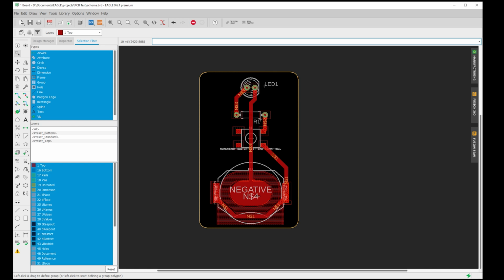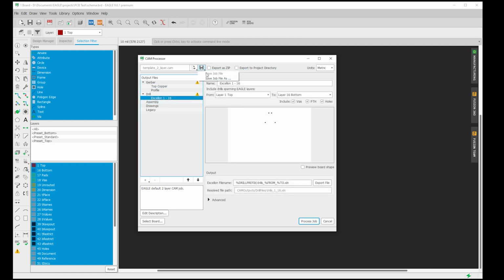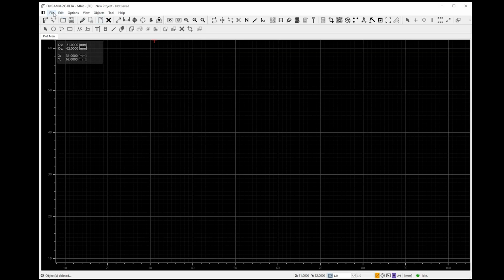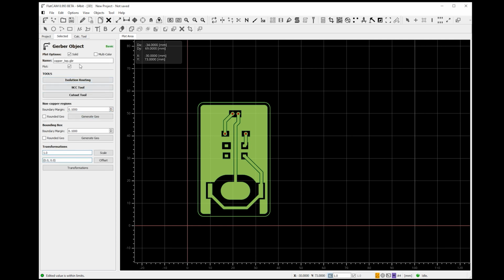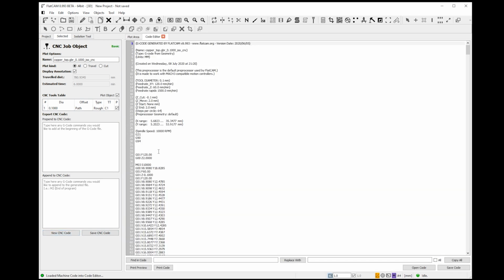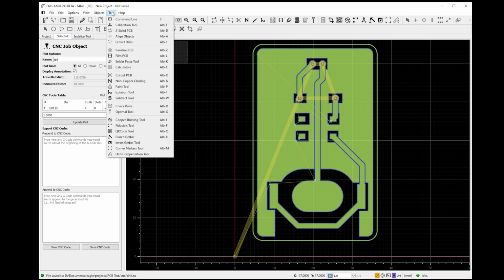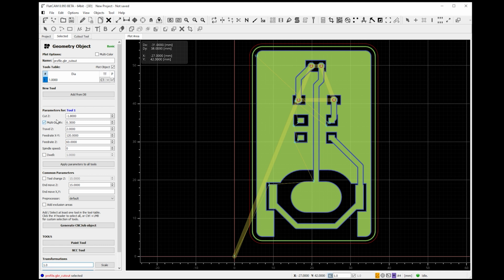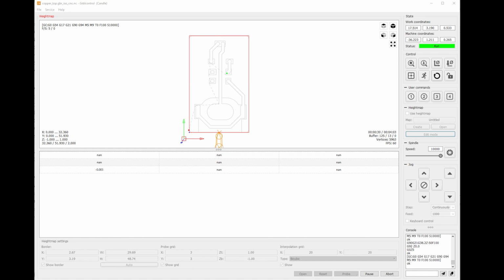How to create PCB with CNC | July 2020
CR2032 SMD Tab
Single Side FR4 PCB
Milling Cutter

Drill Bits

Drill Bits

Timestamps:
[00:00] Intro
[00:45] Export Gerber Files
[02:45] FlatCAM
[08:45] Candle
[09:20] CNC Timelapse
[11:46] Conclusion

📹 MY VIDEO EQUIPMENT:
- Panasonic Lumix G7
- Neewer LED Lights
- NP-F970 Battery
- Tripod Stands